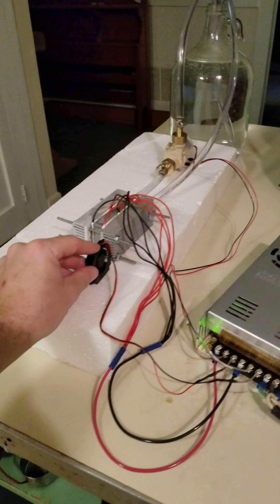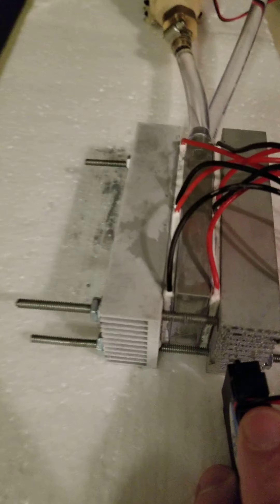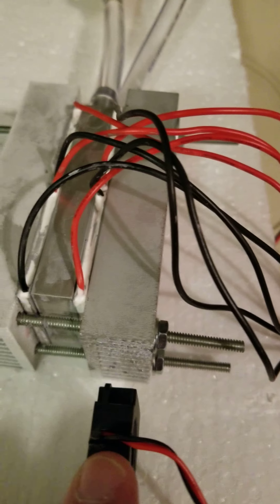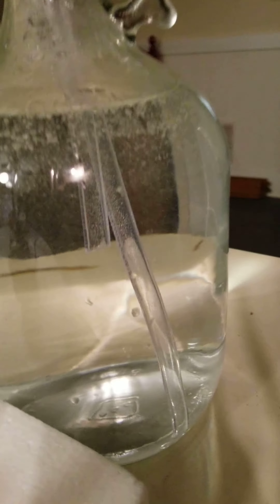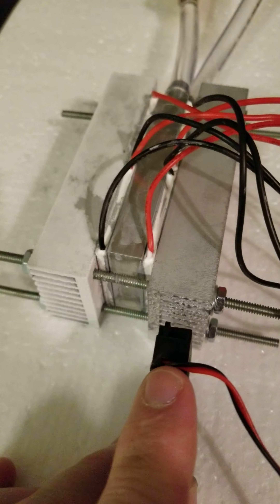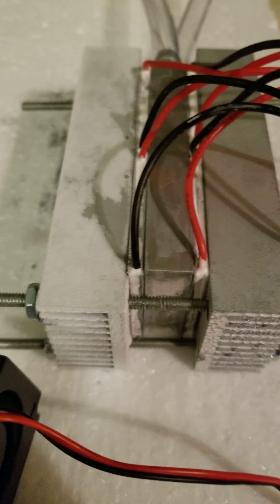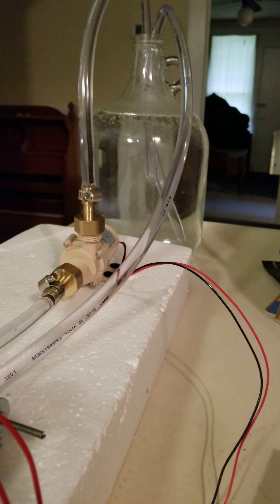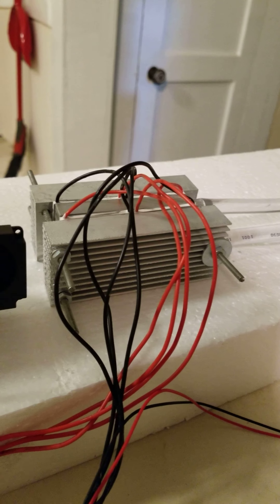TEC air conditioner & water heater 1